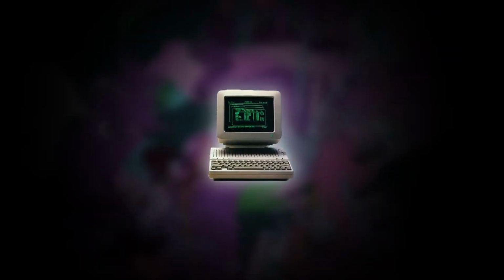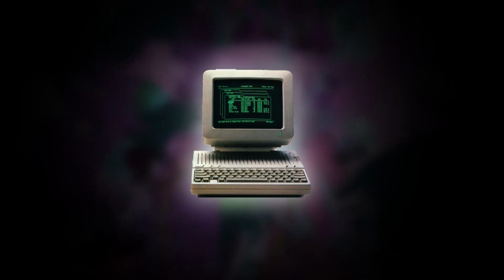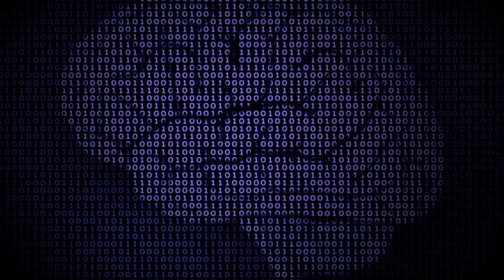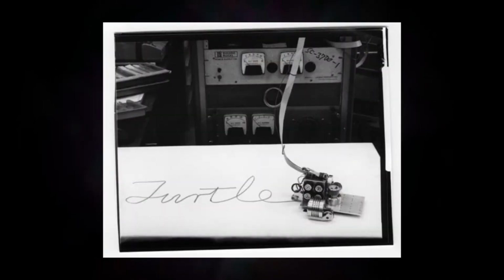The First Digital Artist - Harold Cohen and his AARON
Harold Cohen was an artist and programmer.
He created AARON a digital painting program.